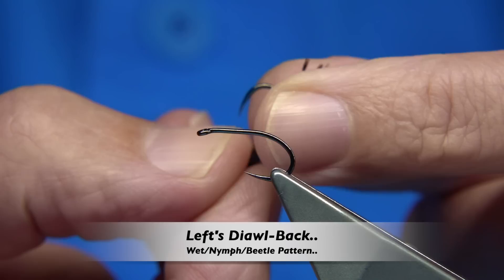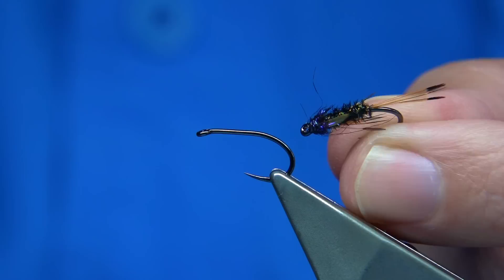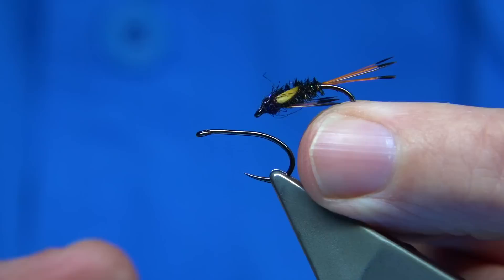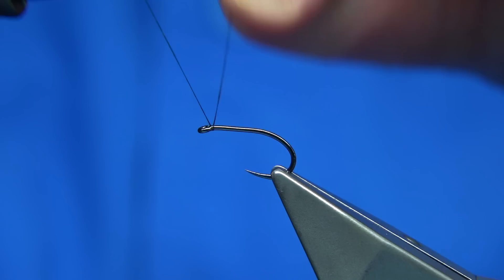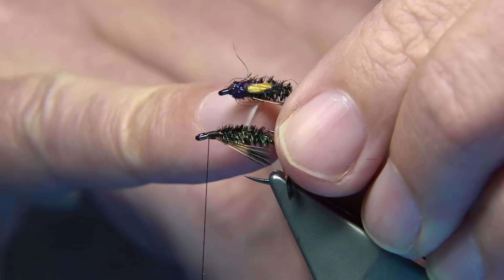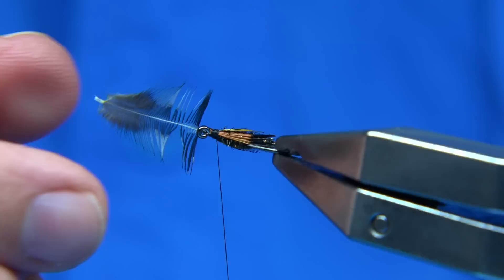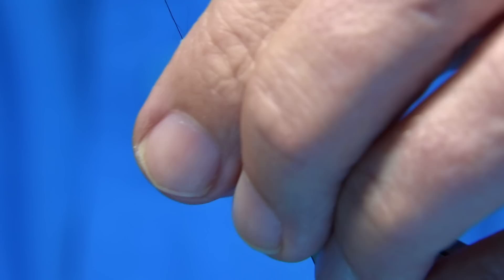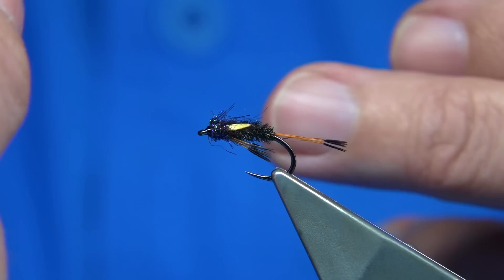Tying Left's Diawl Bach with Davie McPhail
Materials Used;

Hook, Fulling Mill Grab Gape size 10s and 12s FM50 27
Tail, Golden Pheasant Tippet
Rib, Fine Copper Wire
Body, Natural or Dyed Black Peacock Herl
Throat, Golden Pheasant Tippet
Wing Buds, Jungle Cock or Goose Biot
Head, Fulling Mill Dark Brown Tactical Dubbing